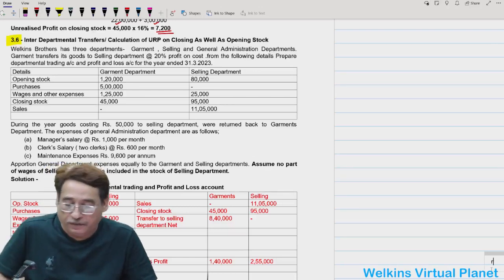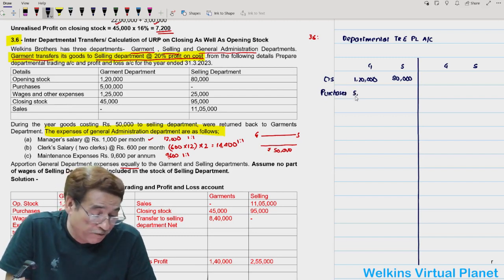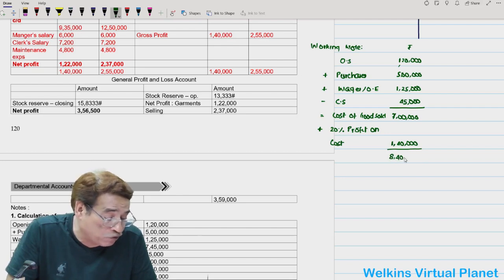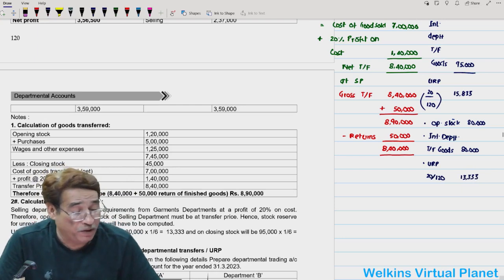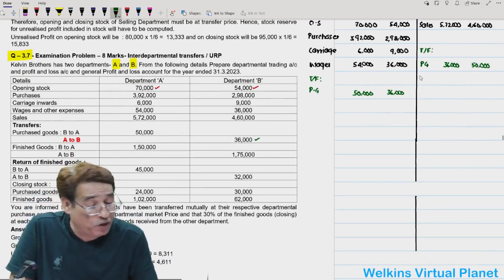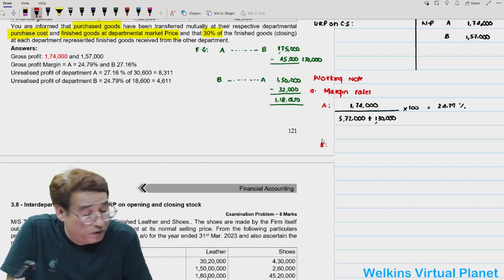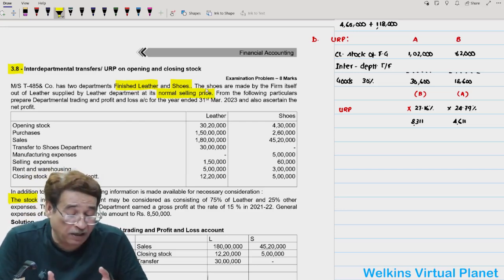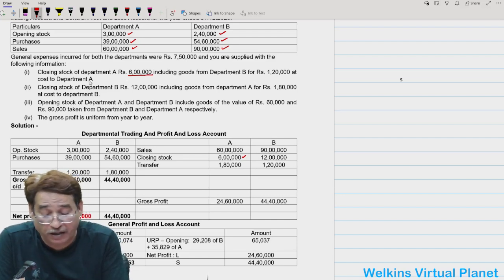Departmental Accounts CMA Inter Financial Accounting English Class-4 By. Sanjay Welkins